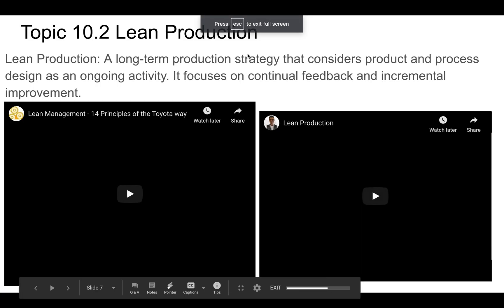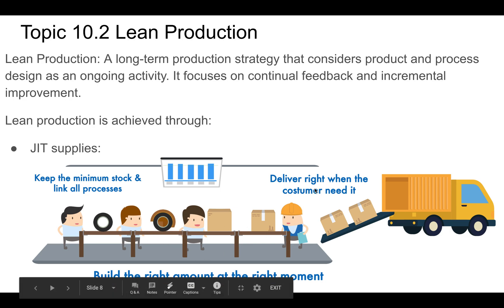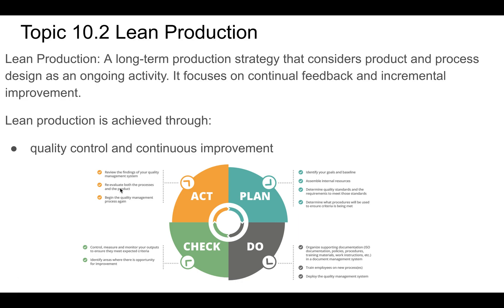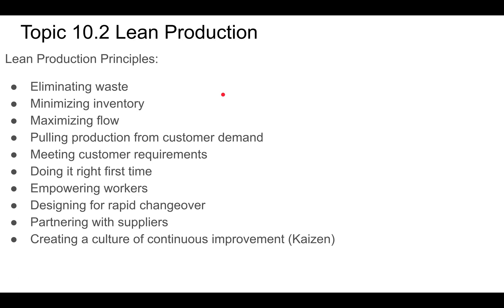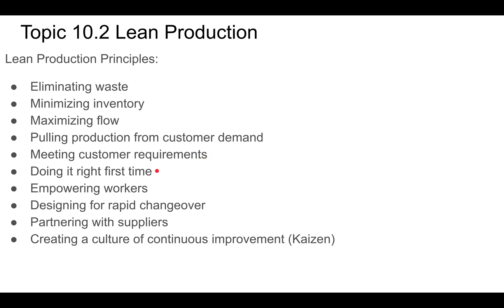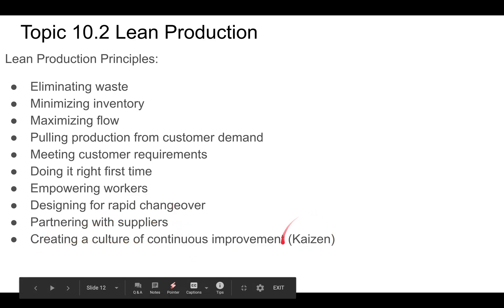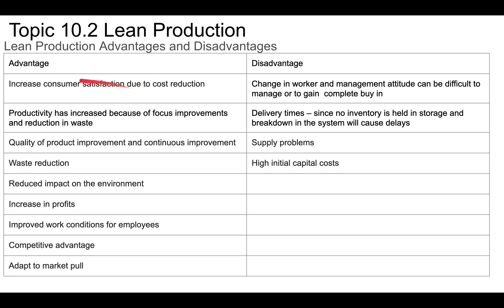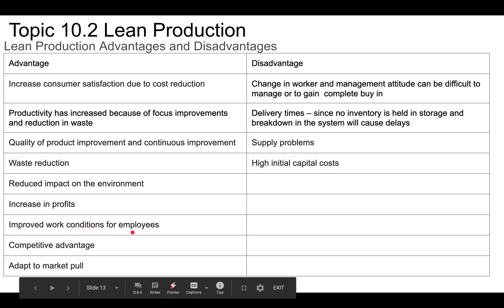Design Technology Topic 10.2 Part 1